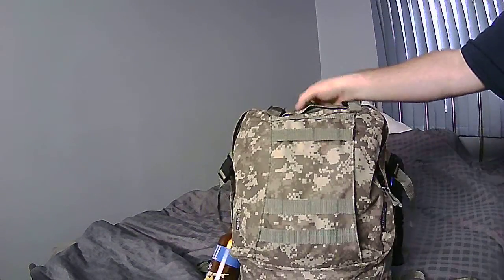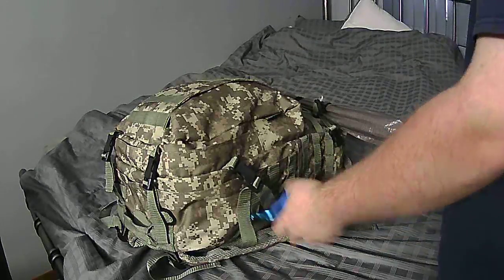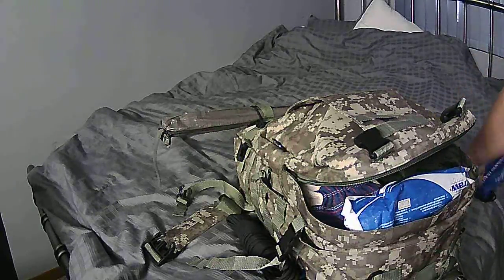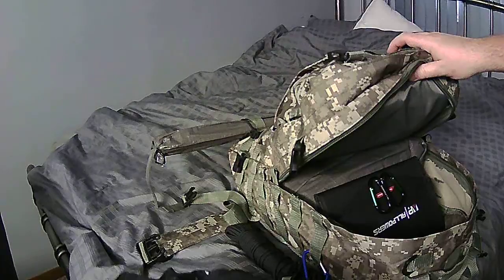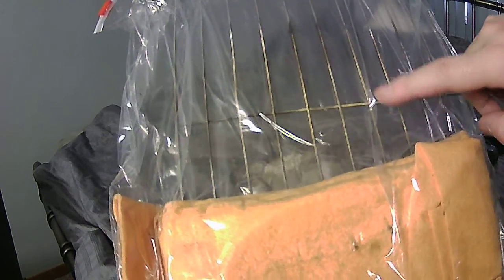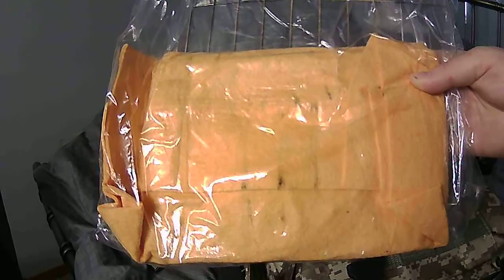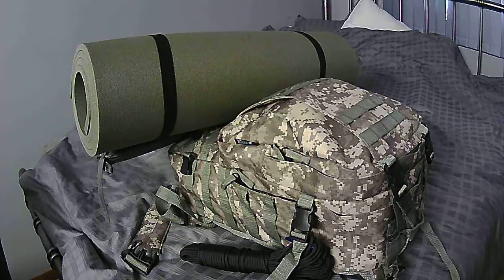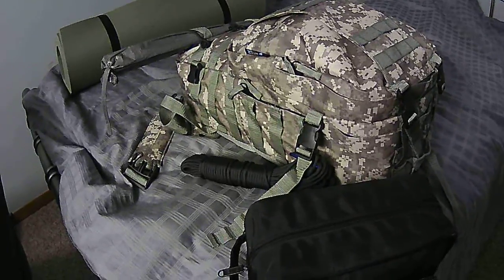SHTF Bag Update